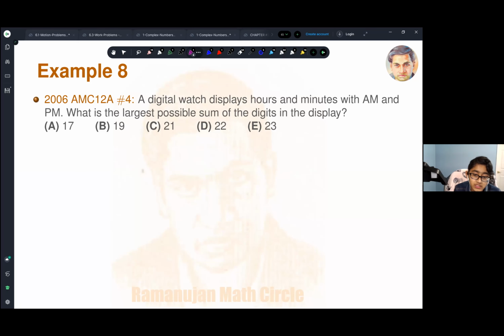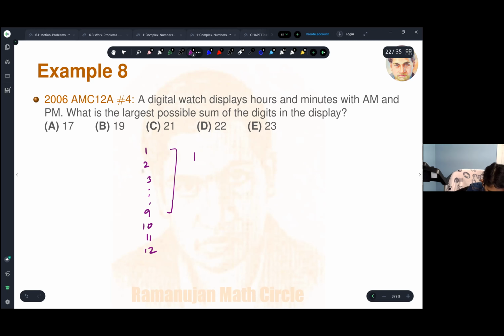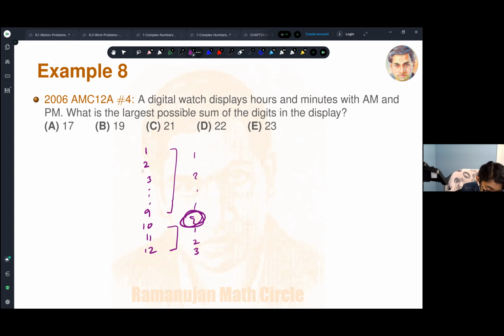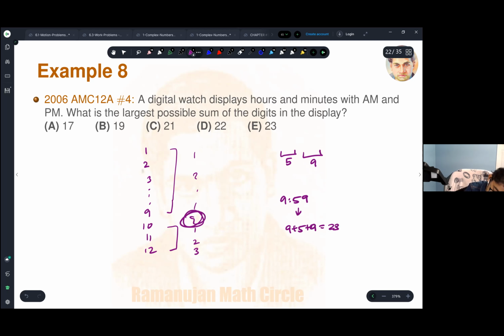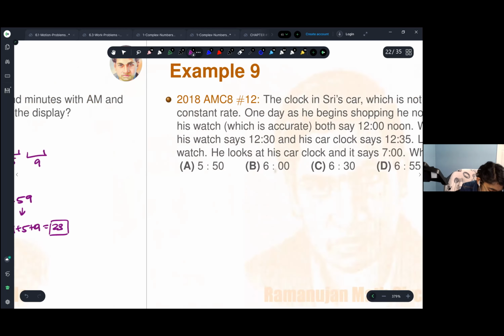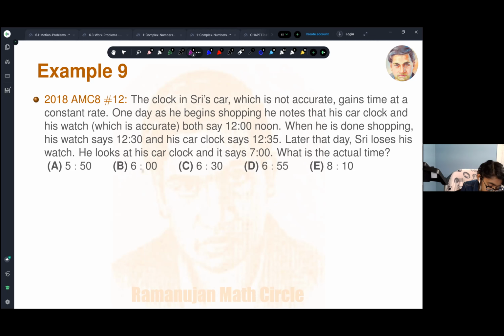AMC08-104 | Ch-02 Algebra Part-II | L09: Ex-8 Soln; Ex-9